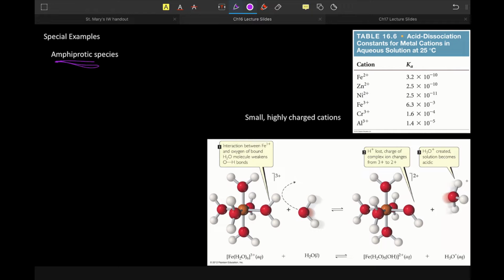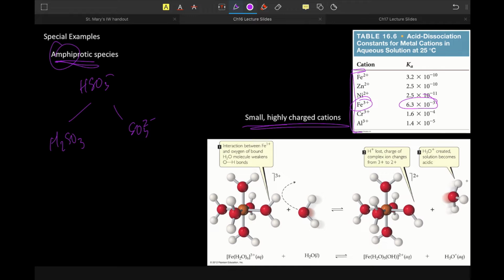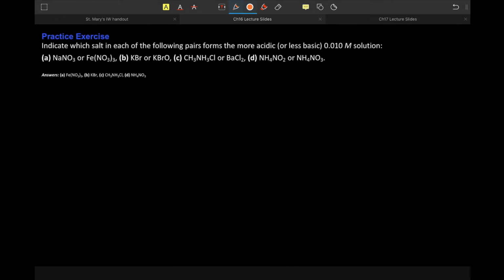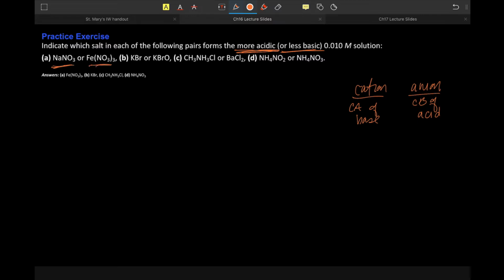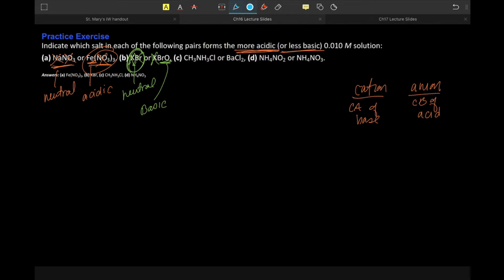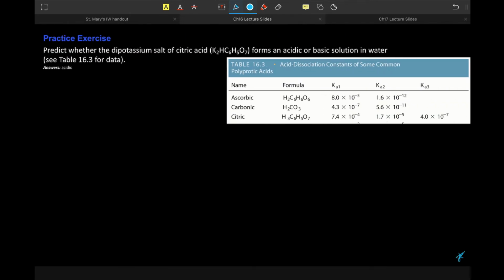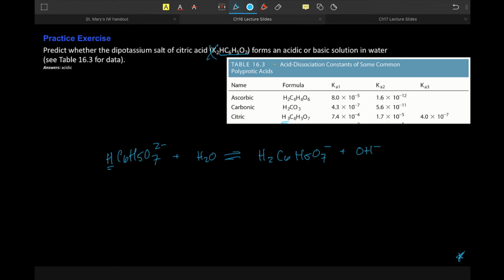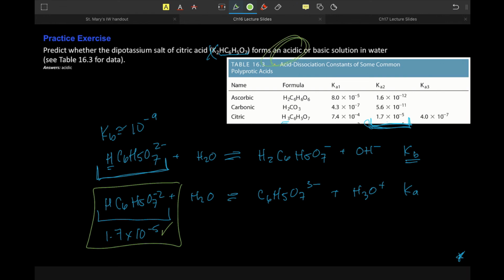Ch16 16.9 pt2